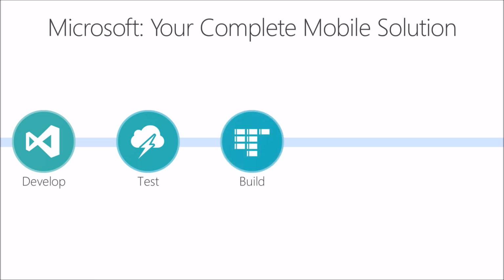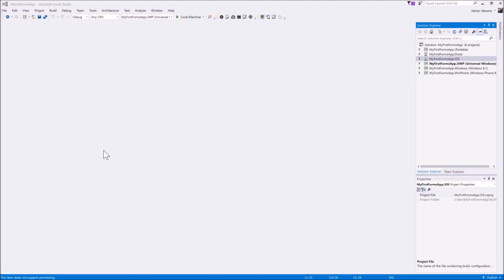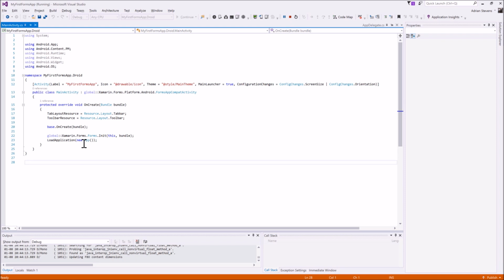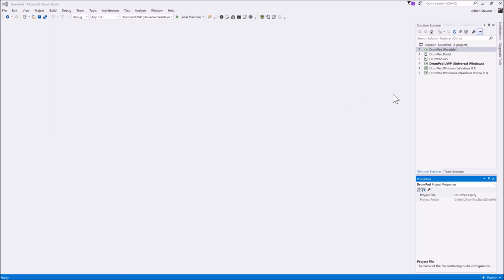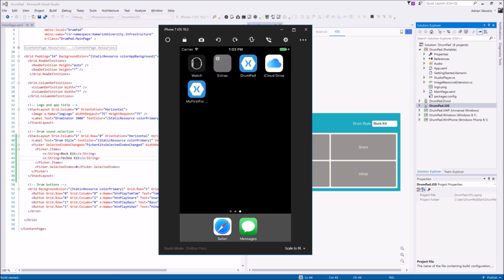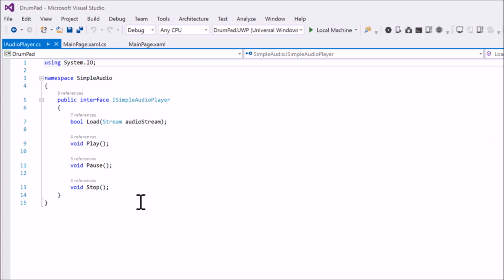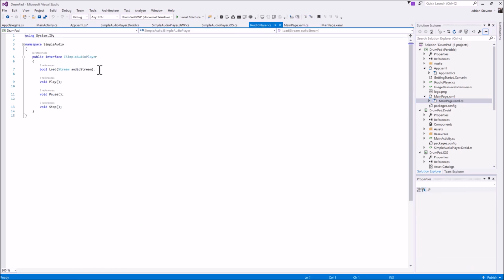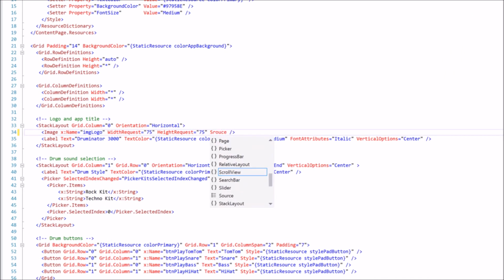Xamarin University Presents Webinar Series Building Your First Xamarin Forms App